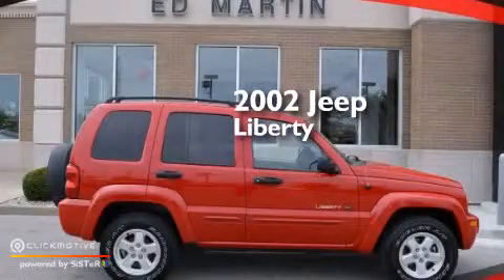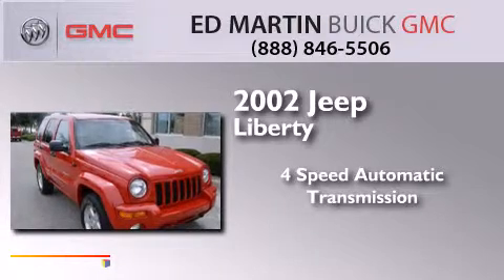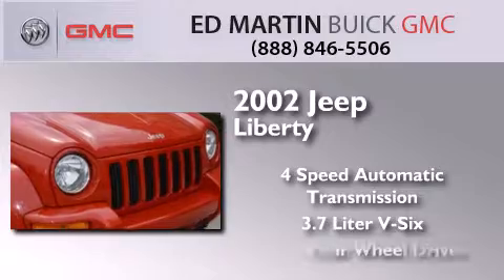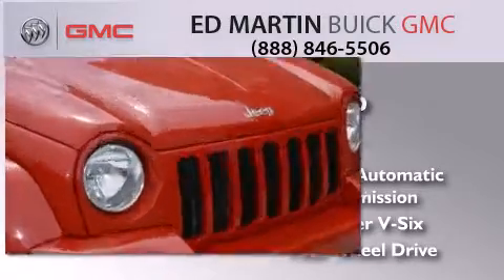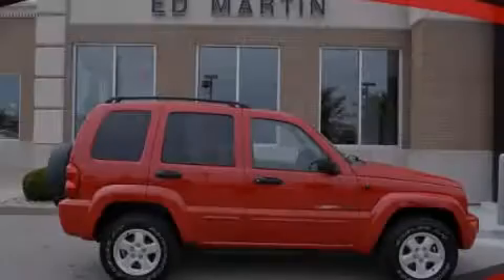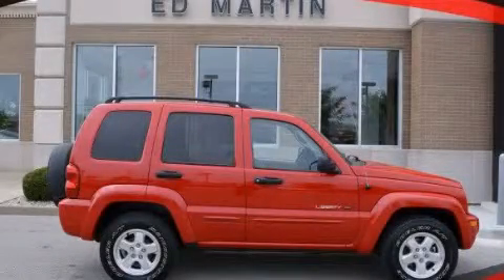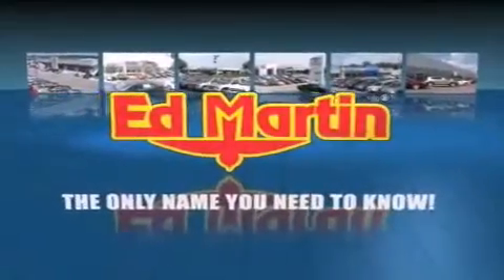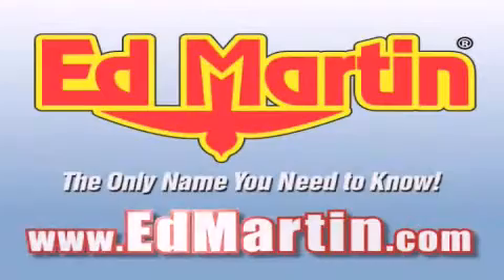Pre-Owned 2002 Jeep Liberty Carmel IN 46032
We have been honored to serve the Carmel IN area , we promise that your experience at our dealership will exceed your expectations ! Year : 2002 Make : Jeep Model : Liberty Engine : Gas V6 3.7L Trans . : Automatic Exterior : Flame Red Clearcoat Miles : 100,469 Interior : Dark Slate Gray Stock : 531100A Ed Martin Buick Pontiac GMC North Michigan Road Carmel , IN 46032